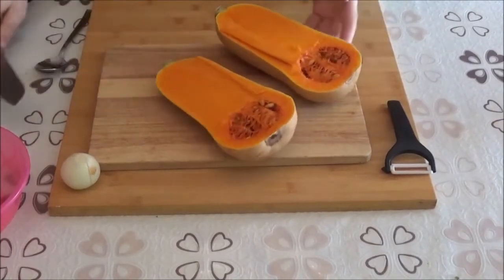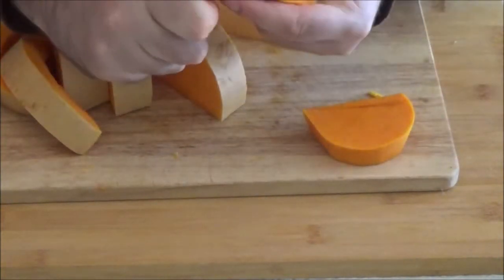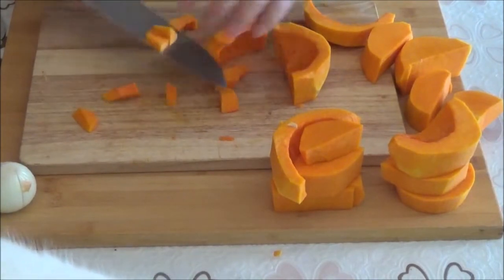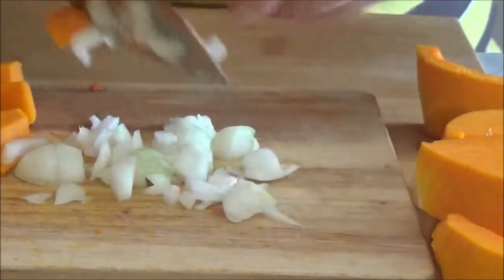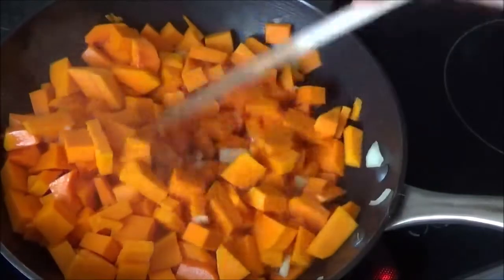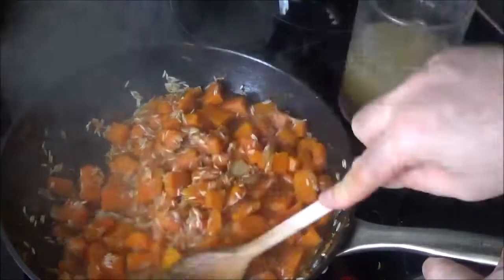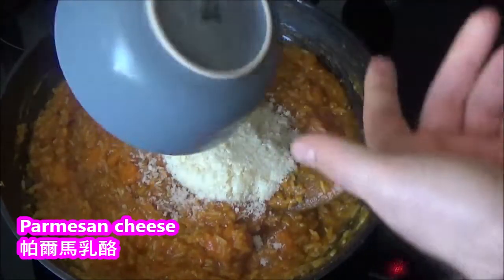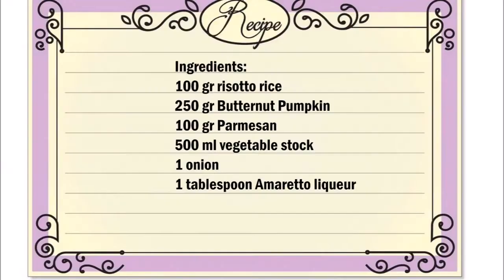Pumpkin Butternut Risotto , 南瓜黃油裡索托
If someone wants to help me buy the right tools to improve my videos can do it here
如果有人想幫我買正確的工具來改進我的視訊，可以在這裡做到這一點

English :
100 gr risotto rice
250 gr Butternut Pumpkin
100 gr Parmesan
500 ml vegetable stock
1 onion
1 tablespoon Amaretto liqueur

Cut the pumpkin and onion into small pieces and put them in a pan.
Simmer a little with the Amaretto. Add the rice and simmer a little broth.
As soon as the liquid is evaporated, add additional liquid until the rice is cooked.
Before serving, mix with the parmesan,

中文：
100 gr 裡索托大米
250克黃油南瓜
100 克帕爾馬
500毫升蔬菜
1個洋蔥
1 湯匙阿馬雷托利口酒

把南瓜和洋蔥切成小塊，放在鍋裡。
和阿馬雷托一起浸泡一點。加入米飯，煮一點湯。
液體蒸發後，加入額外的液體，直到米飯煮熟。
食用前，與香腸混合，